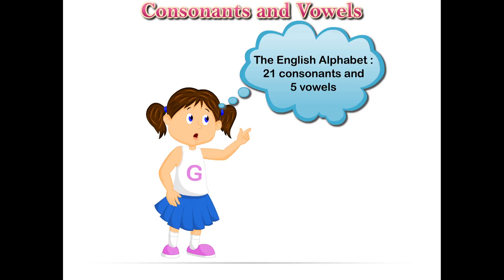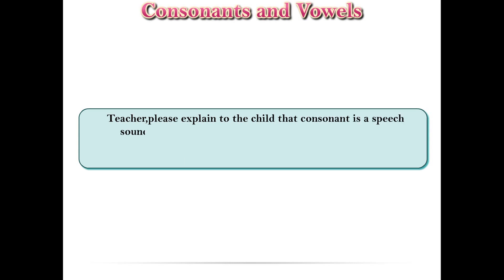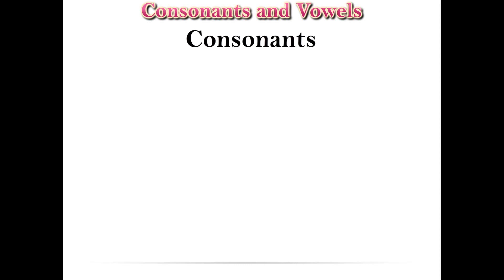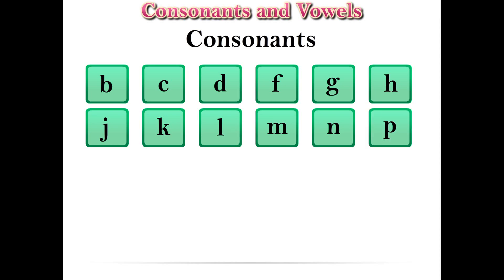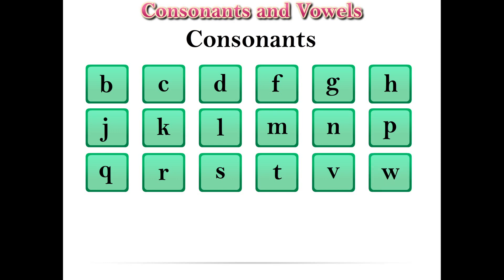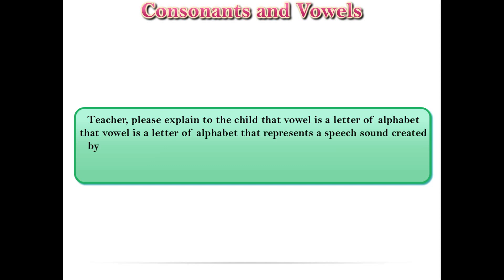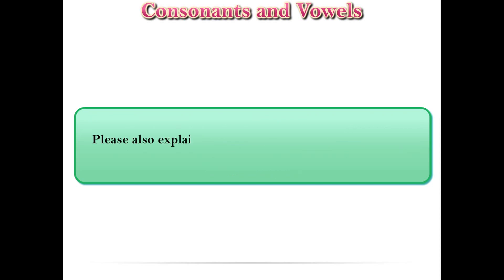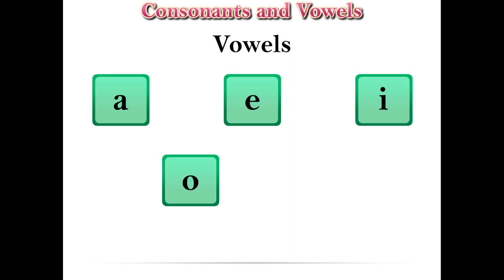Canvas English Pre Primer | Chapter - 3 | Vowels and Consonants | ( Part 1 ) | Animated video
A new series of Vardhman "Canvas" is presenting "English Pre Primer" in which children are taught to read Canvas English Pre Primer through digital medium.